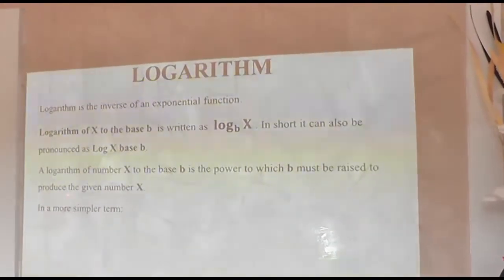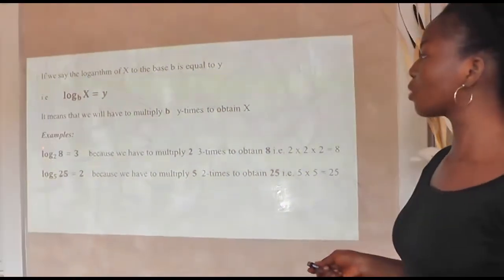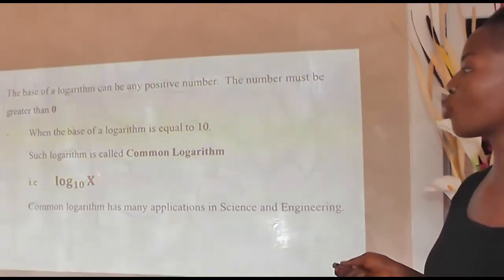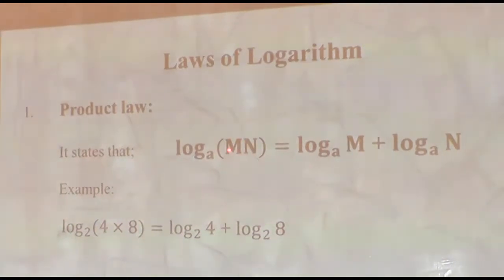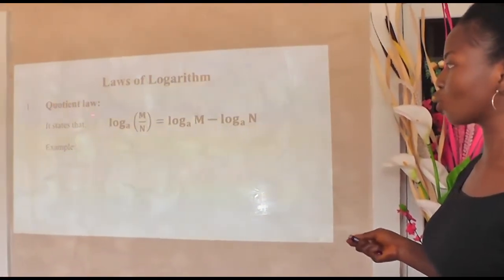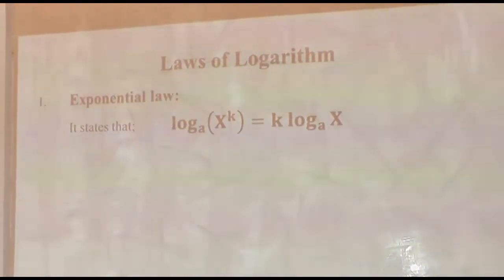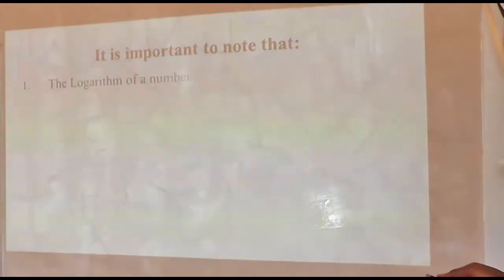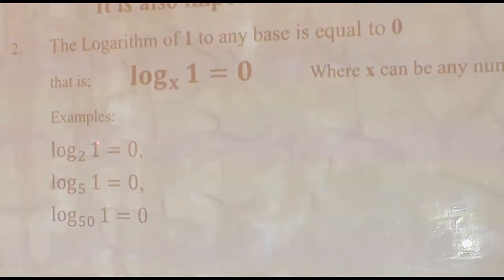Mathematics - Logarithm (Lesson 1)